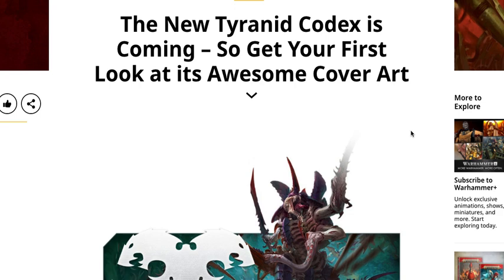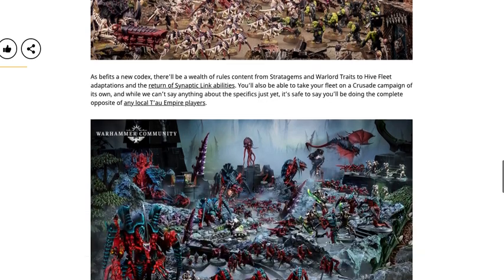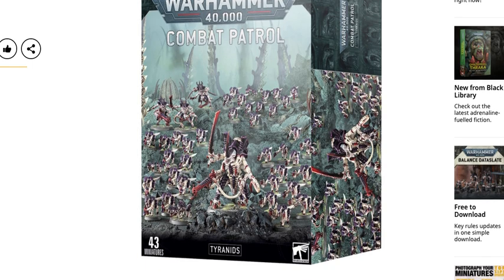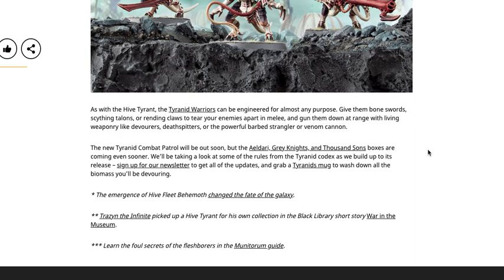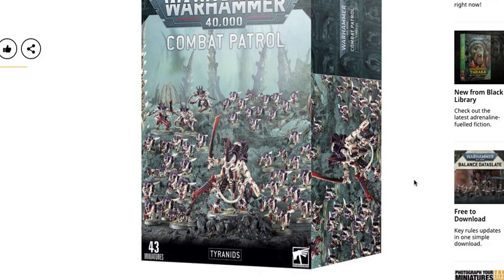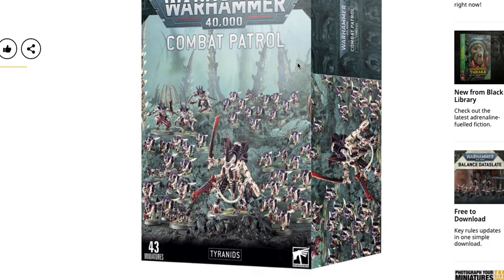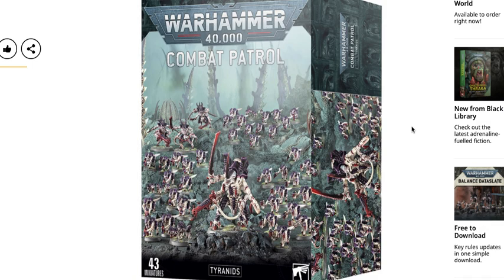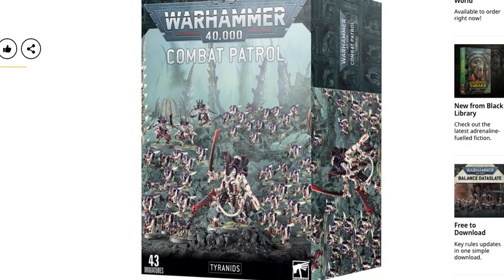STUNNING NEW WARHAMMER 40K REVEALS Combat Patrol Codex & Terrain Swarms Coming Back? Fortifications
Welcome back to War Hammer Man Studios this weeks Tyranid Official Reveal of the CODEX, and TYRANID Combat Patrol ANNOUNCEMENT!!

Tyranids codex
Combat Patrol
-Hive tyrant/Swarmlord
-3x tyranid warriors
-3x Ripper Swarms
-36-Termagants